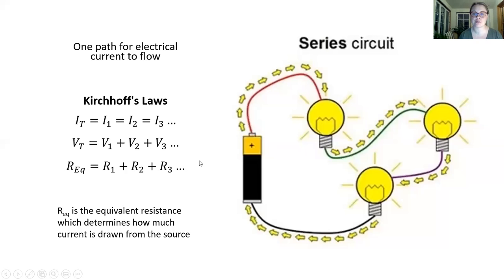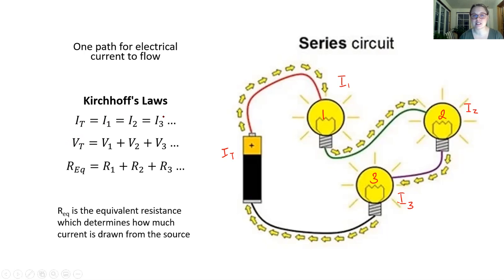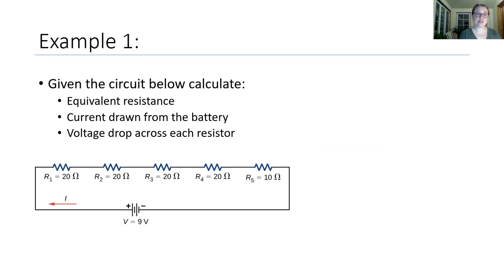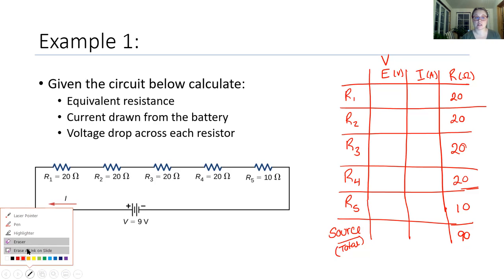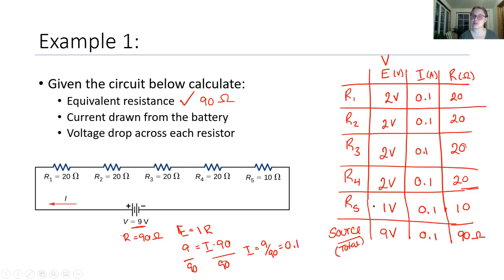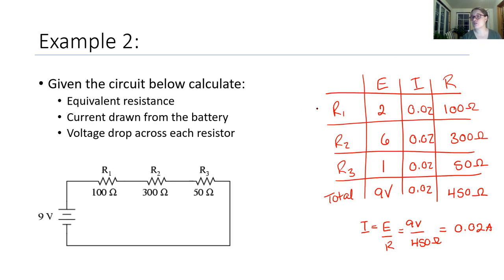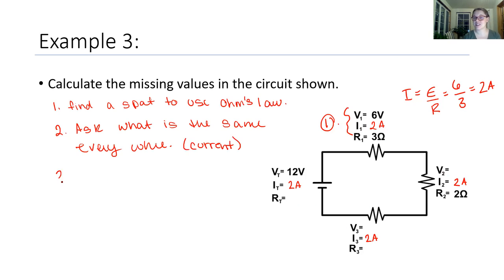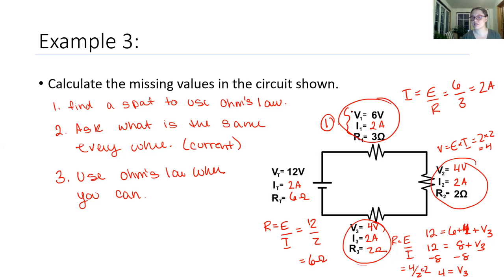L03_Series Ciruits